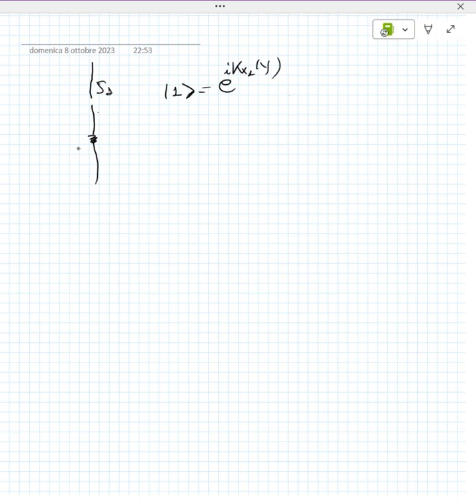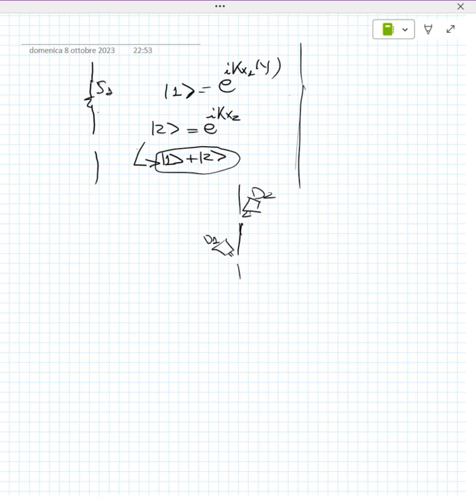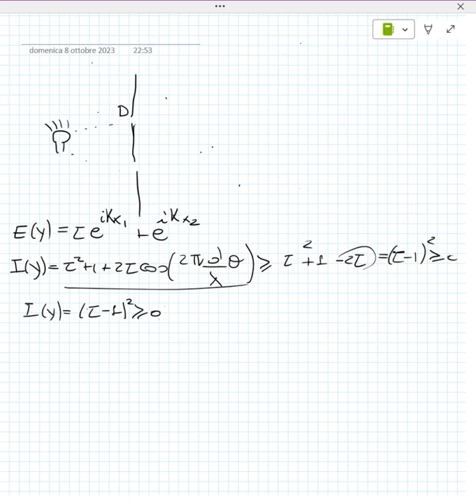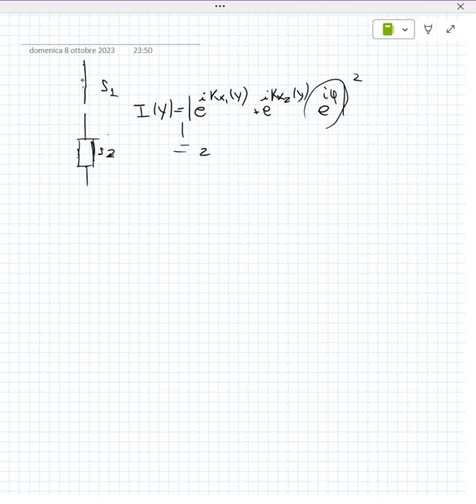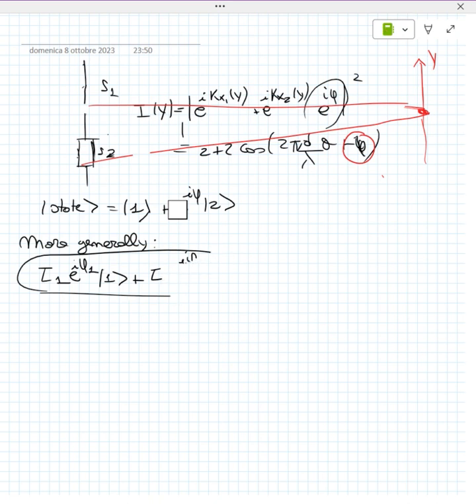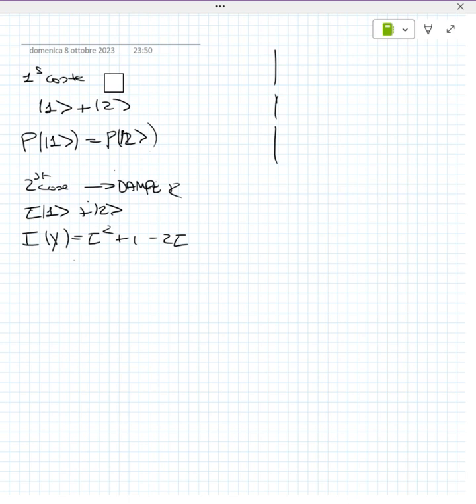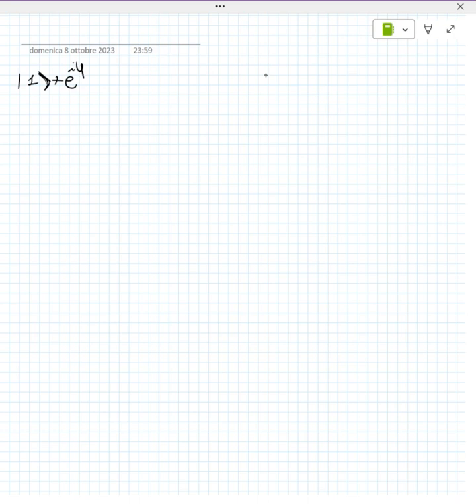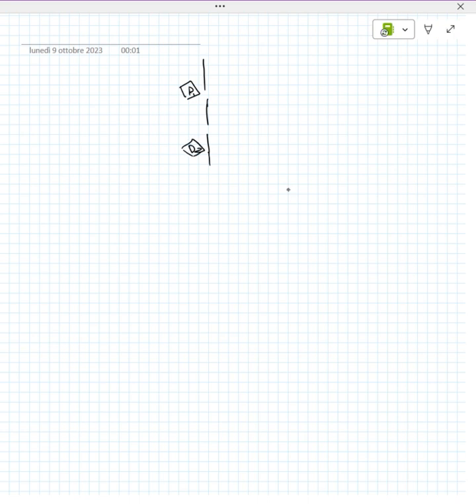State space for photons pt 2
This video is not intended as a lesson, i'm just studying.